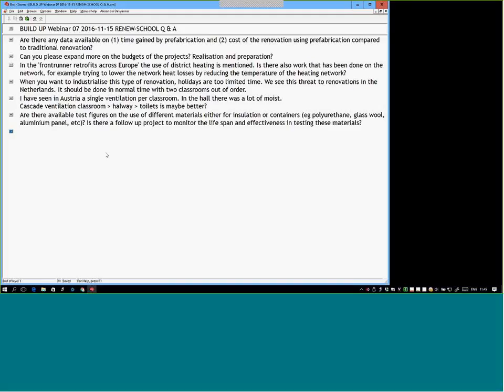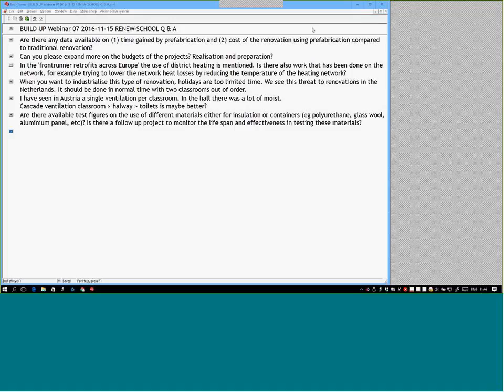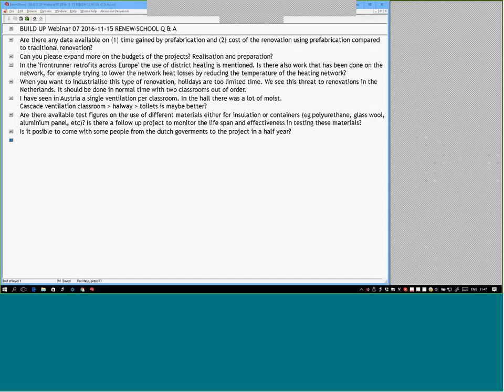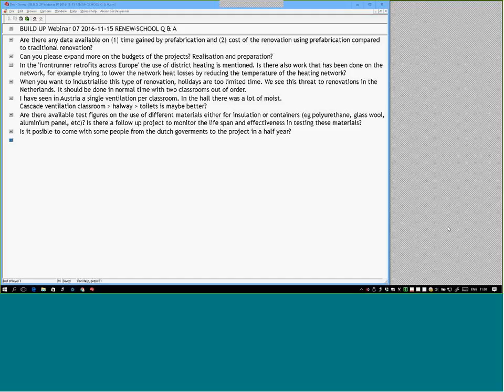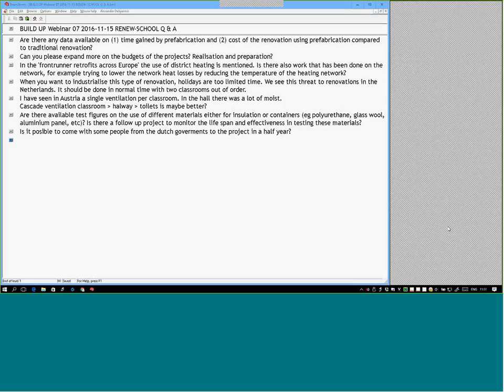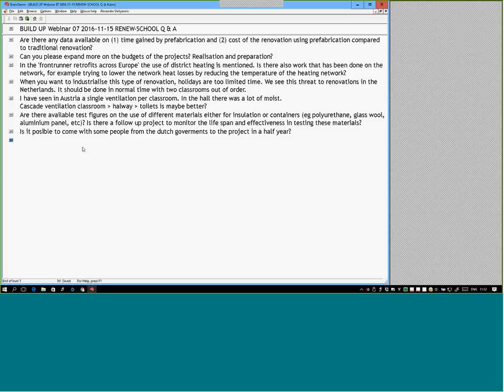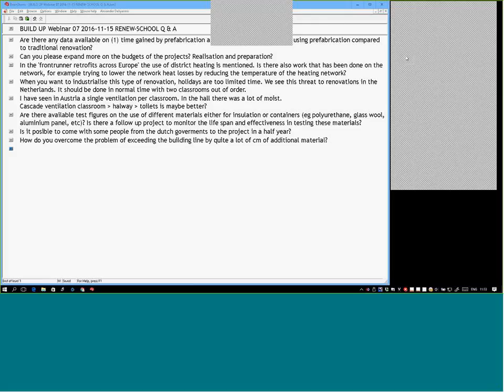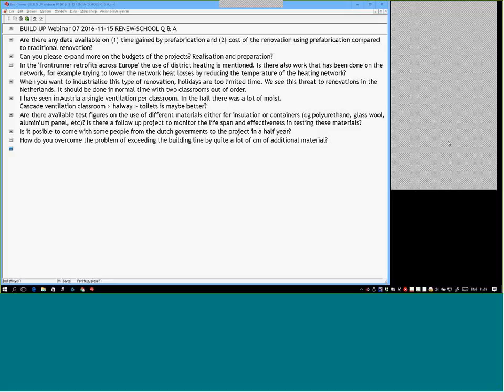BUILD UP Webinar 20161115 RENEW-SCHOOL 3 Q&A #1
High quality school renovations with prefabricated wooden components - solutions, real examples and analysis through Europe

15 November 2016, 10:00 a.m. Brussels time (CET)

The webinar is focused on solutions and strategies for indoor air quality, thermal comfort and efficient ventilation systems with high level of integration in renovation projects for schools, particularly in completion to intervention for high performances building envelope and integration of renewable energy systems.

School buildings are places of major public interest, where our children are educated in life’s basics, in some schools beyond that, and where they spend a relevant part of their time. Therefore, not only the educational system itself, but also the conditions of these buildings are very important signals to the public, even to the pupils themselves. Schools were mostly built between the 1950s and 1980s. The school buildings are presently in high need of renovation.

AGENDA
► Success examples of real frontrunner retrofits across Europe | Armin Knotzer, AEE-INTEC, coordinator of the Renew-School project
► A wide European survey on renovation needs in school - overview and results | Marc Van Praet, Municipality of Antwerp
► Do new and renovated schools and kindergartens secure sufficiently high Indoor Environmental Quality? Multifunctional prefabricated wooden components for schools energy retrofit - solutions and monitoring results | Pawel Wargocki, DTU
► High quality school renovations with prefabricated wooden components - real projects and solutions | Gerhard Kopeinig, ARCH+MORE

FURTHER INFORMATION

The webinar was organised in the framework of the RENEW-SCHOOL project, supported by the Intelligent Energy Europe programme, with the aim of retrofitting a great amount of school buildings to the highest Nearly Zero-Energy Buildings level, by promoting appropriate tools and measures, help to downsize the energy use significantly as well as create and secure comfortable conditions for the pupils and teachers. Sustainable school renovation actions base on following three focus points promoted by the project:
► Improvement of the building’s envelope by coating it with insulated prefabricated timber modules including wooden frame windows, solar shading and ventilation components.
► Improvement of the indoor environment quality (IEQ) by ventilating, passive cooling and daylight upgrading the classrooms.
► Improvement of the energy generation on site by using active renewable energy sources, beside the passive gains, integrated in the school buildings.

The webinar was organised in cooperation with the end-use Efficiency Research Group of the Politecnico di Milano (eERG-PoliMI).